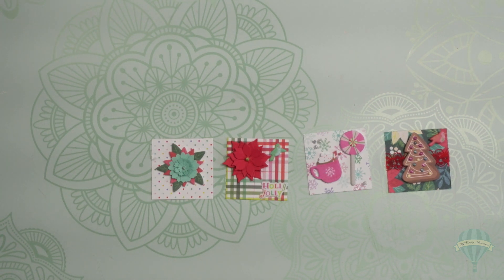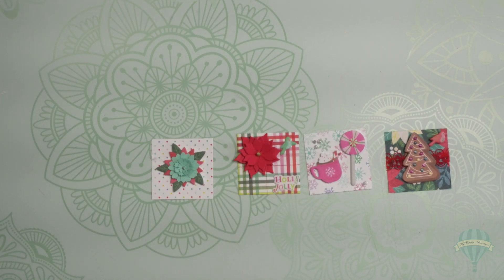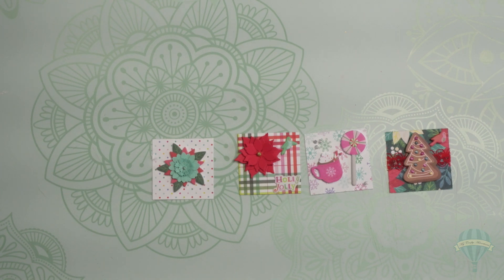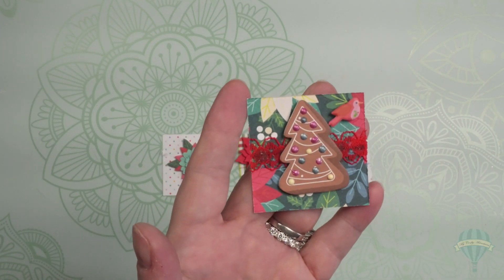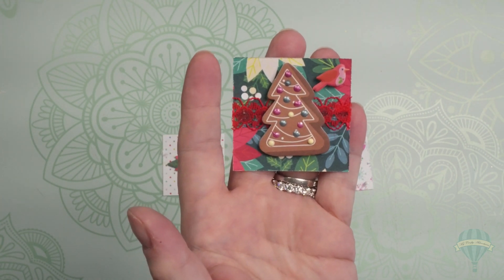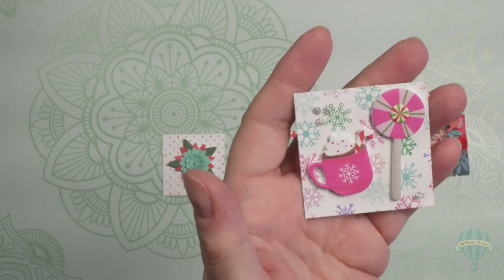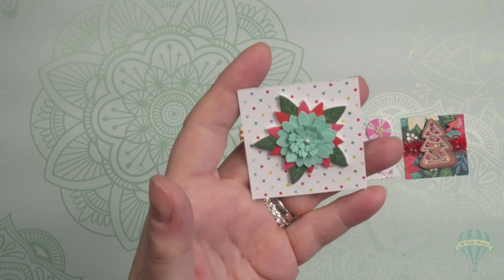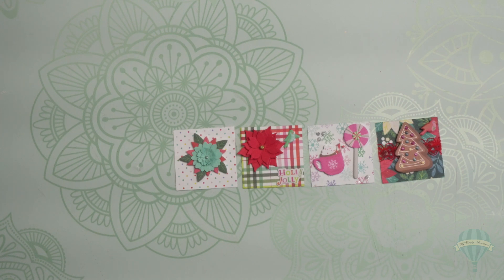Have you ever heard of Twinchies?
I learned about twinchies yesterday in a video hosted by @papercraftingwithenis
They are 2x2 inch squares that you decorate to use as embellishments or decorate projects. So fun and easy to create.